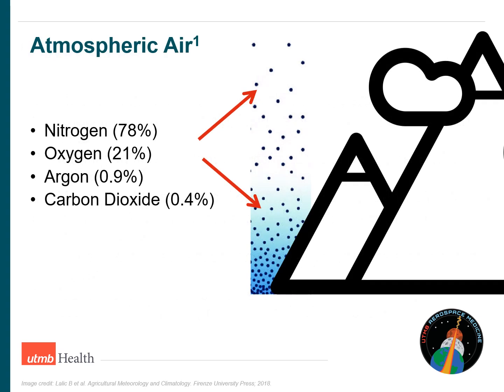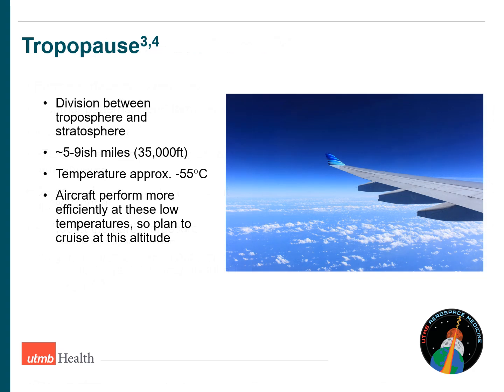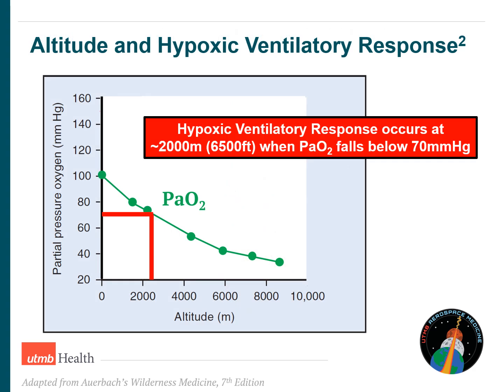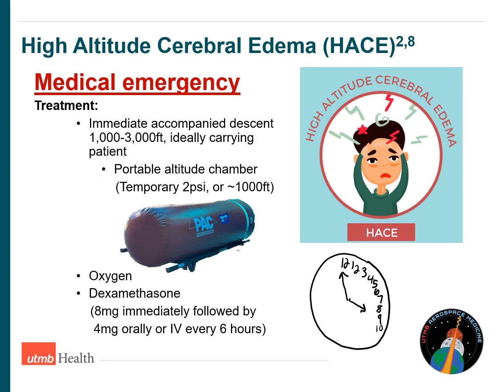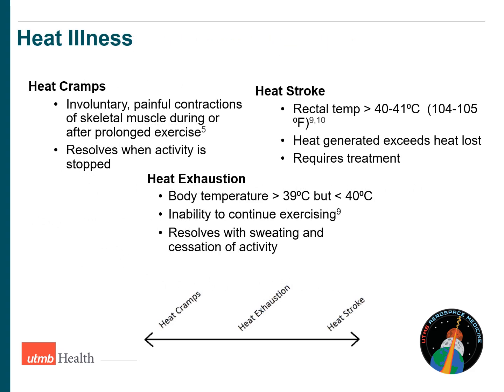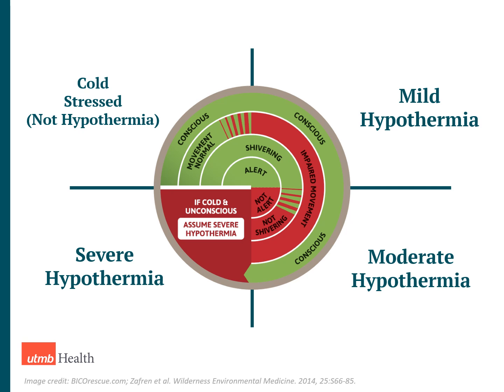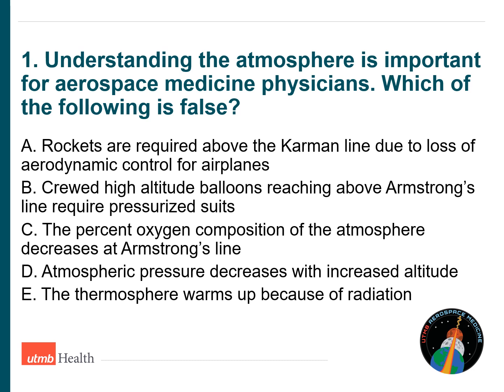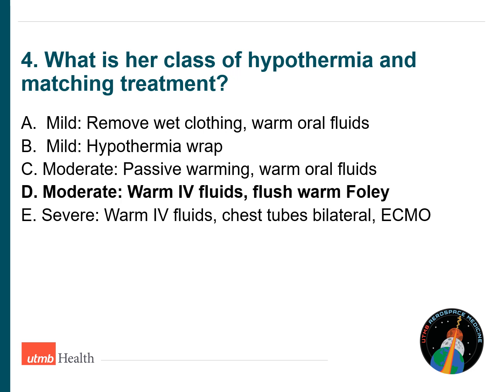Aerospace Medicine Seminar Series, #2: Aerospace Medicine Environments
Welcome to the second video in our Aerospace Medicine Seminar Series! Aerospace Medicine is a unique and exciting field. It deals with concepts and physiology that are largely foreign to the non-Aerospace Medicine-trained physician.  The Aerospace Seminar Series is designed to be a free, publicly-accessible, introductory level familiarization to topics in Aerospace Medicine, training, and career opportunities for anyone interested in learning more about aviation and space medicine.

What this Aerospace Seminar Series is NOT:

-A course for academic or elective credit

-Qualification for being officially trained in Aerospace Medicine, or representation as such (this includes verbal and written documentation claiming to have been trained in Aerospace Medicine, trained at UTMB, or trained as a NASA physician or Flight Surgeon)

-A substitute for formal, ACGME-accredited Aerospace Medicine training or Aerospace Medicine work experience to be used in medical practice or decision-making

This material, including text, images, and multimedia, is protected by copyright and other intellectual property laws. The content is provided for informational purposes only and may not be copied, reproduced, distributed, transmitted, displayed, modified, or otherwise used in whole or in part without the express prior written permission of The University of Texas Medical Branch at Galveston.​